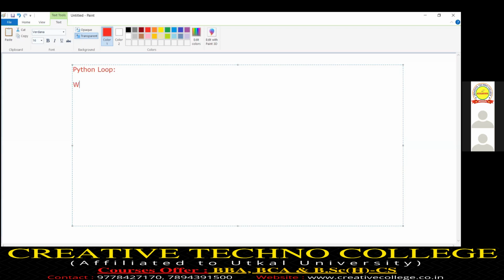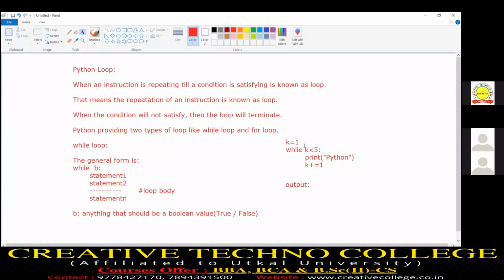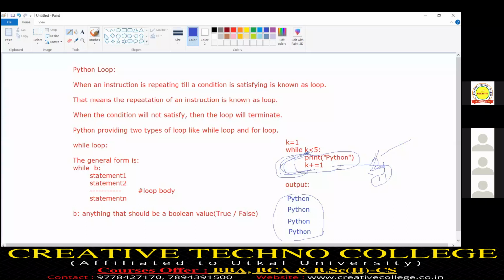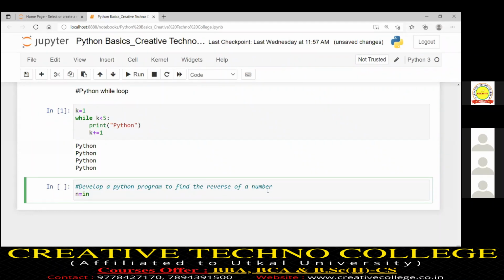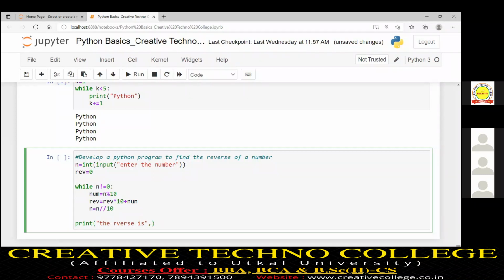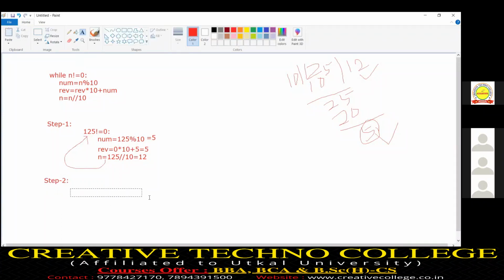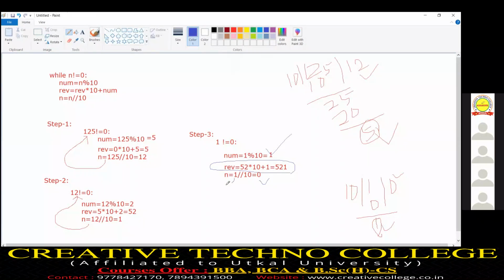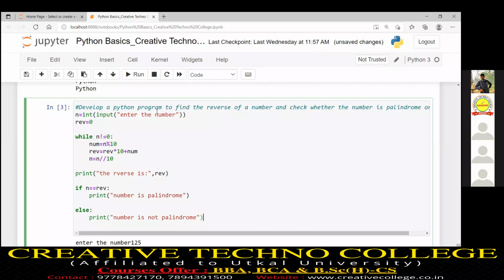INTERNSHIP C 7